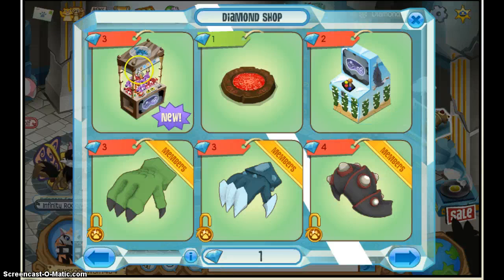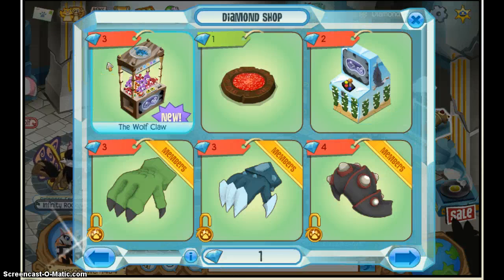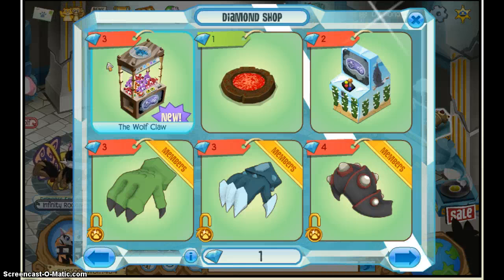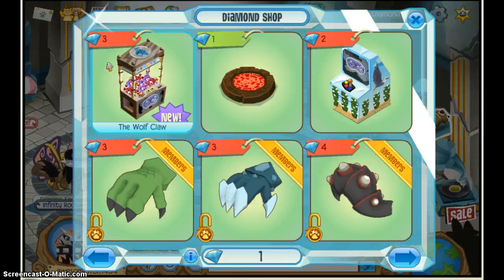why colored gazelle horn are back in shops + wolf claw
hey everyone! i hope you enjoyed this video on colored gazelle horns and the info about the wolf claw. wolfy out!!